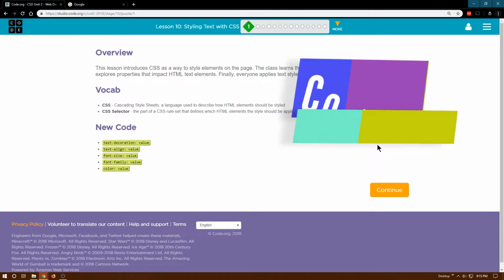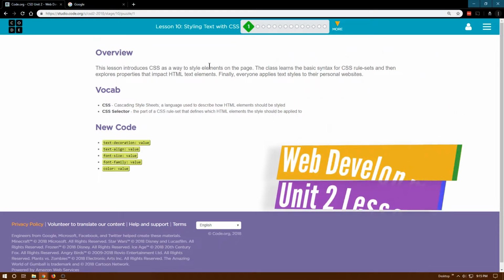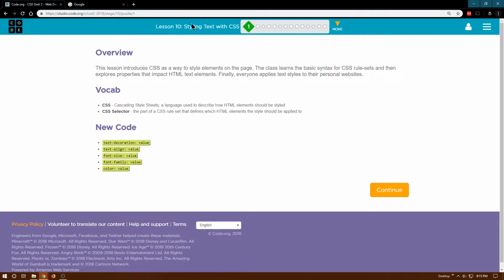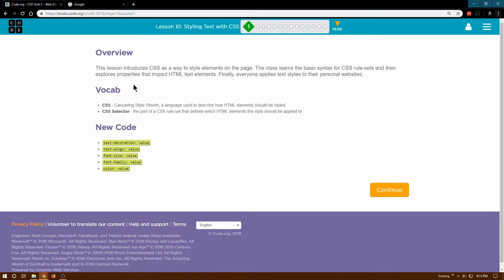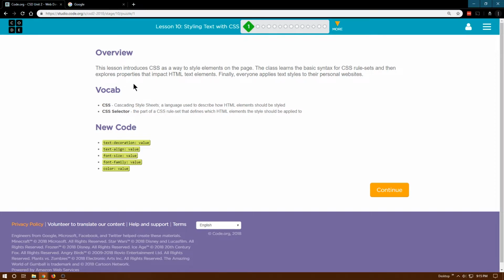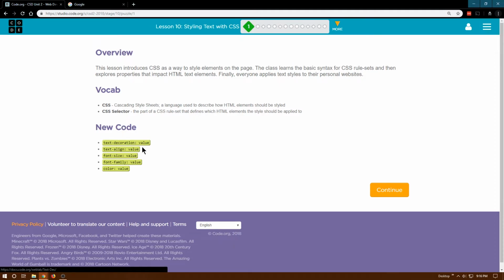Styling Text with CSS - Lesson 10.1 Tutorial with Answers - Code.org Web Development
Styling Text with CSS, lesson 10 from Web Development, unit 2 of Code.org's C.S. Discoveries course. Each puzzle in this Web Development course challenges students to accomplish a new task while using HTML and CSS. In this video I walk through step-by-step how to get the right answer for this puzzle. Tutorials for other lessons is linked below.